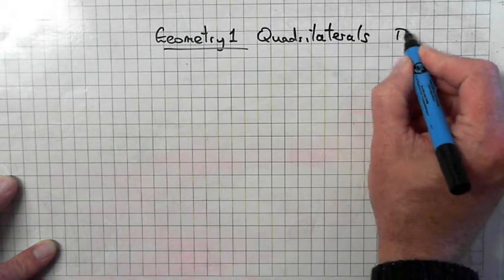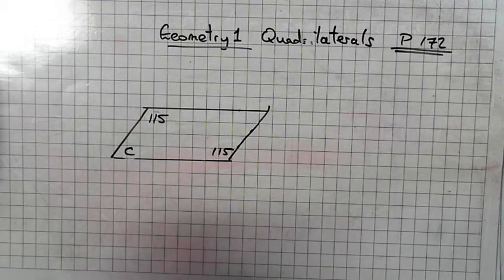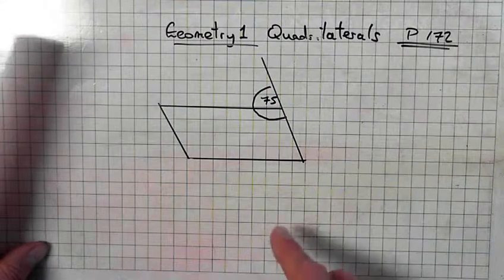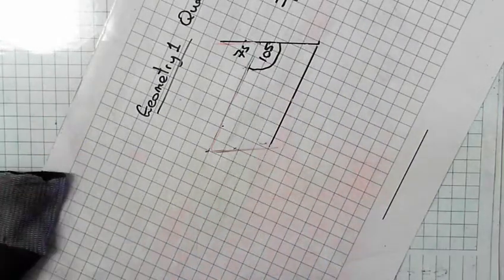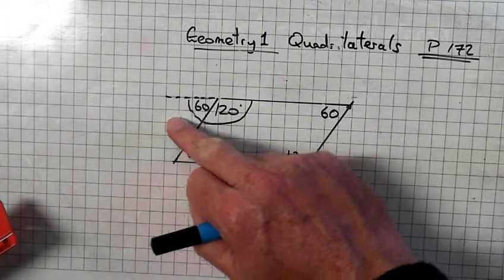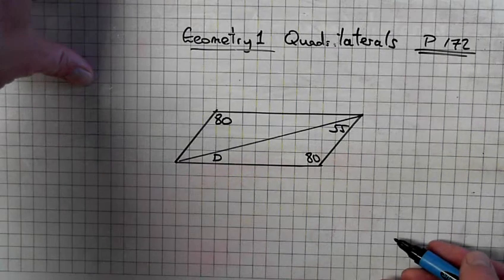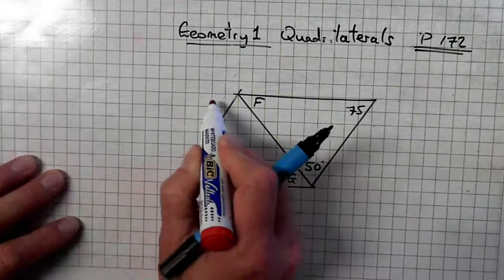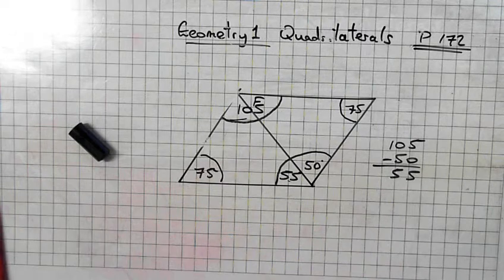JC Geometry1 Quadrilaterals2